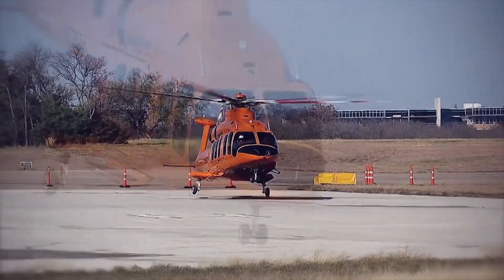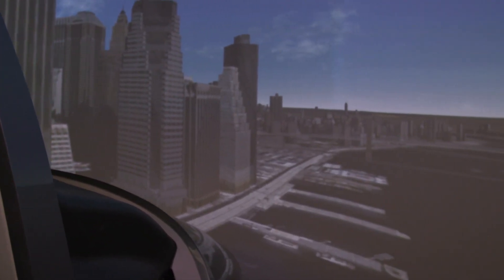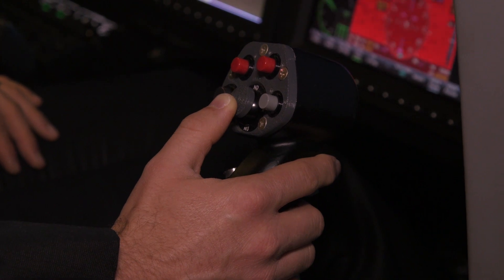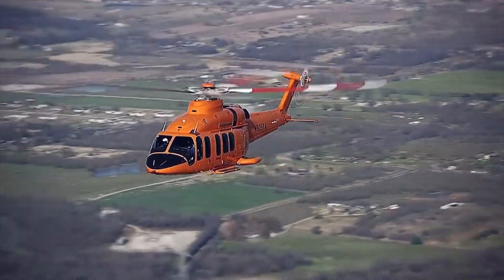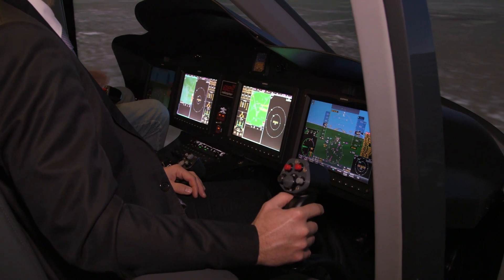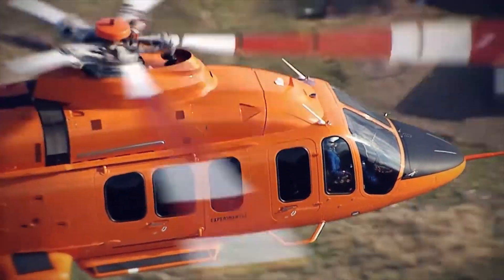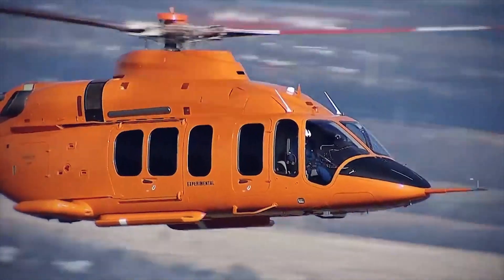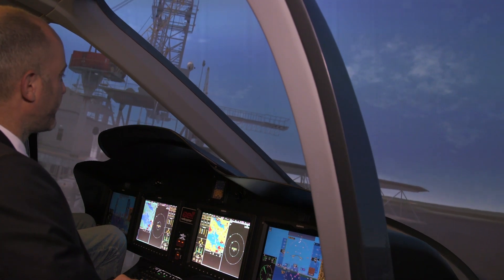Flying the Fly-by-Wire Bell 525 Helicopter – AINtv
Bell’s 525 helicopter is still in development, but the manufacturer has been offering demos of its traveling simulator to allow users to experience its fly-by-wire control system. This is the first fly-by-wire control system for a civil helicopter.